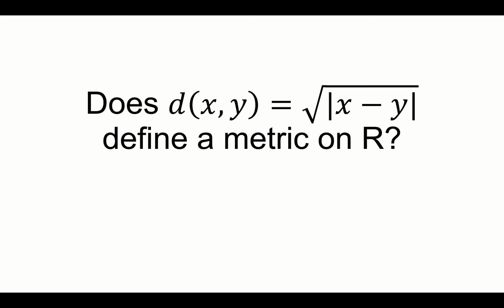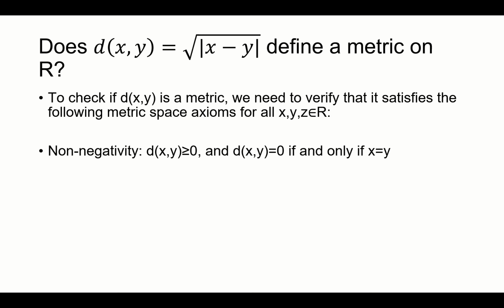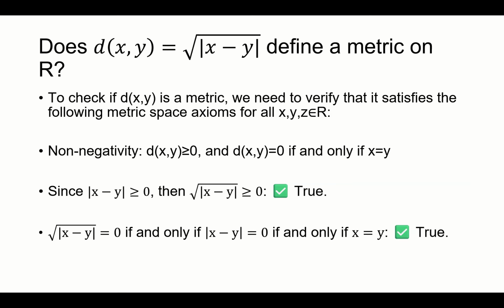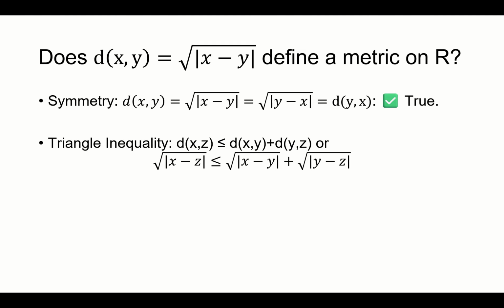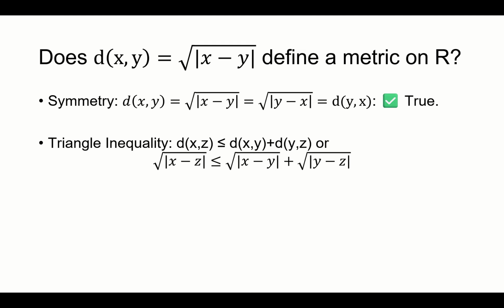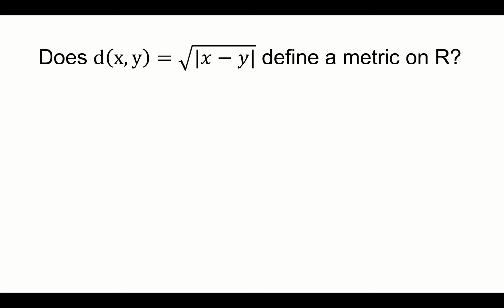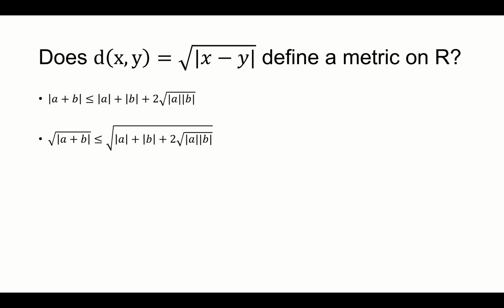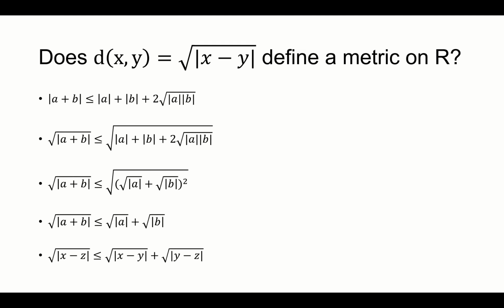Does sqrt(|x-y|) define a metric on R?